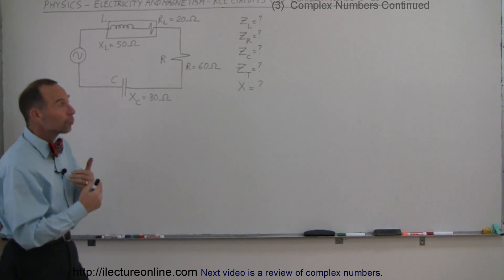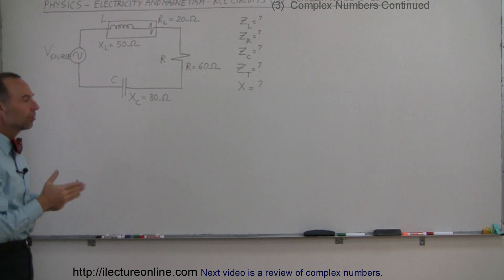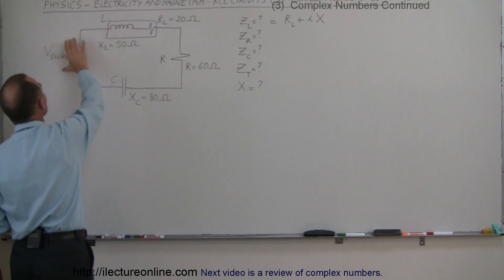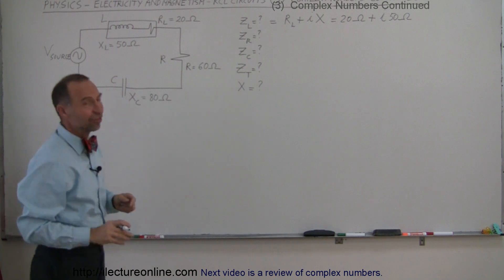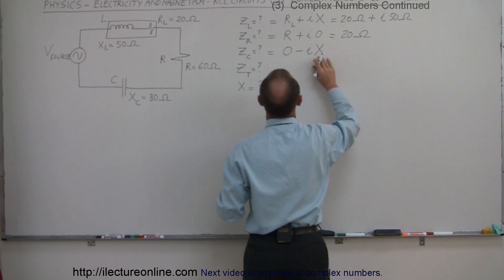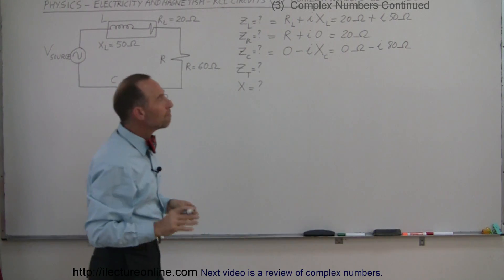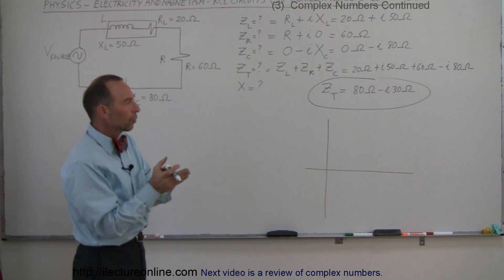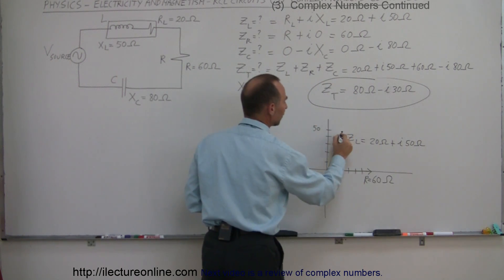Physics 49 RCL Circuits (3 of 13) Complex Numbers Continued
In this video I will find Z(L), Z(R), Z(C), Z(T), X(T) = ? of a RCL circuit using complex numbers.